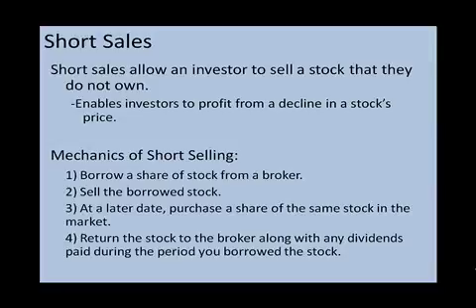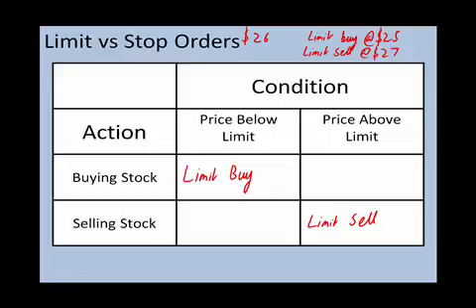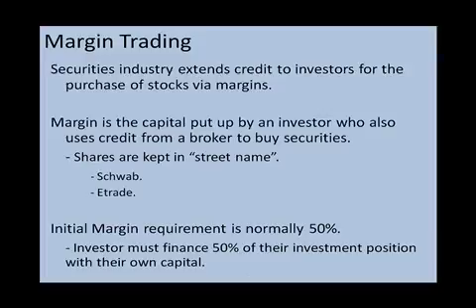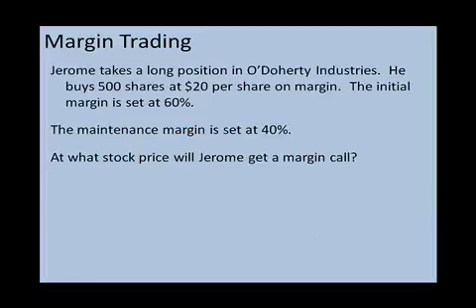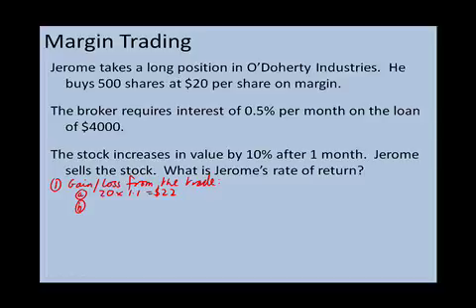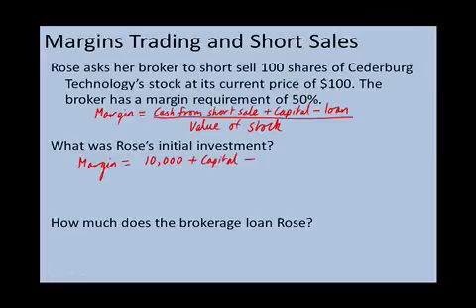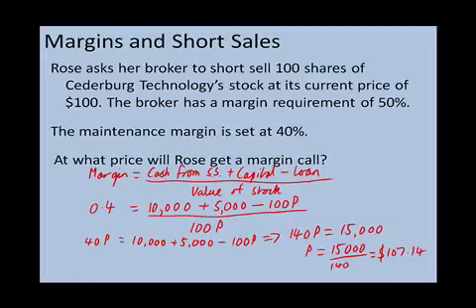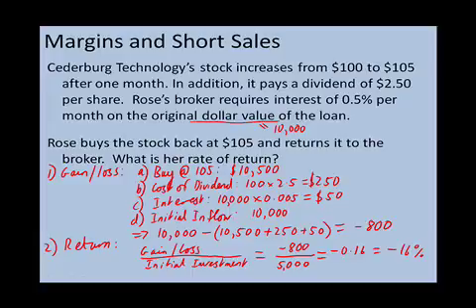FIC LESSON TUESDAY NES